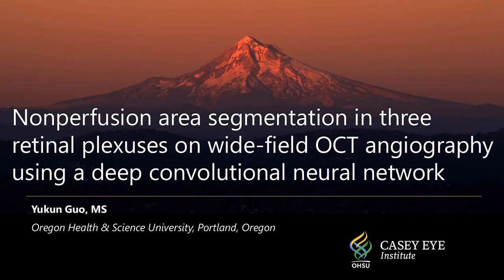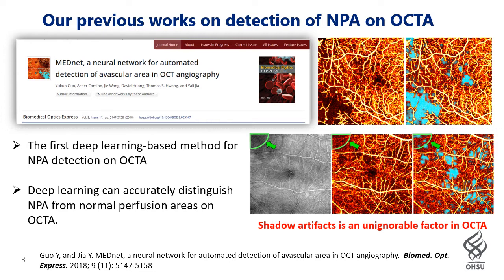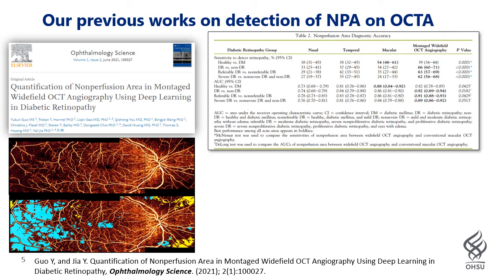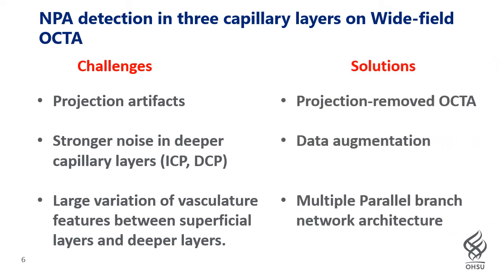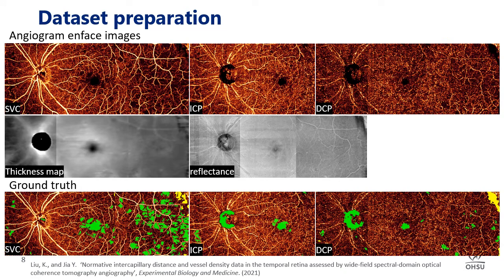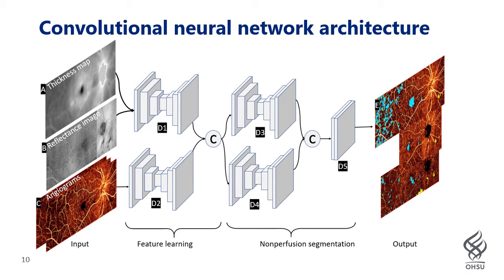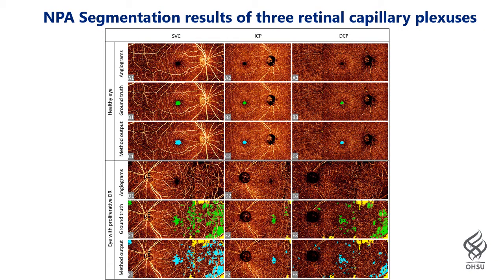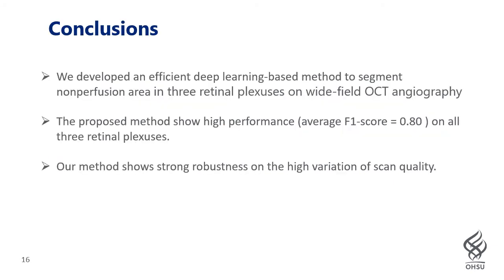Nonperfusion area segmentation in three retinal plexuses on wide-field OCTA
using a deep convolutional neural network - Yukun Guo